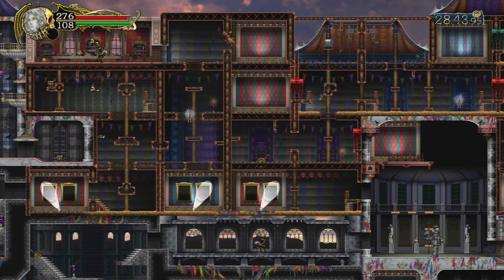How to skip thru Chapter 4 [Castlevania: Harmony of Despair]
Skip to an upper platform using a imp. Then flip the switch to activate the moving platform near the boss.